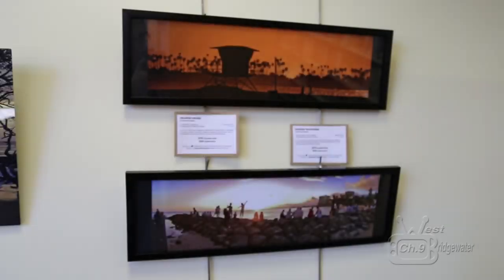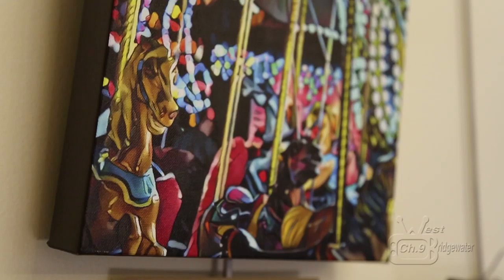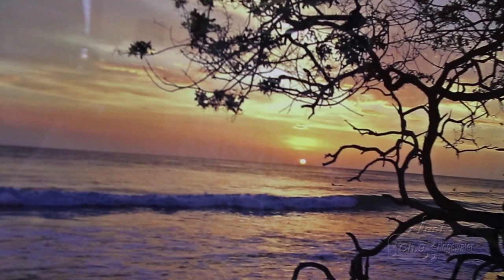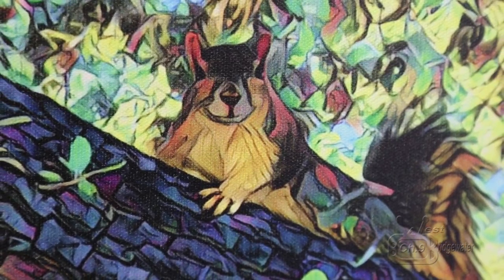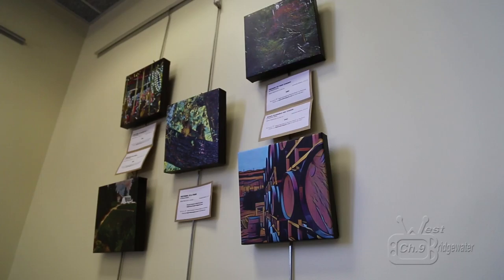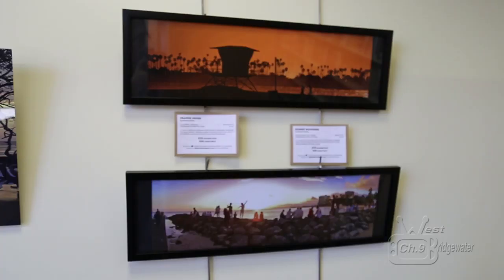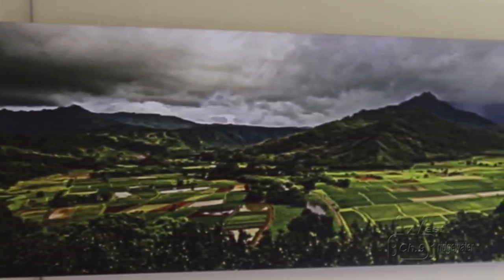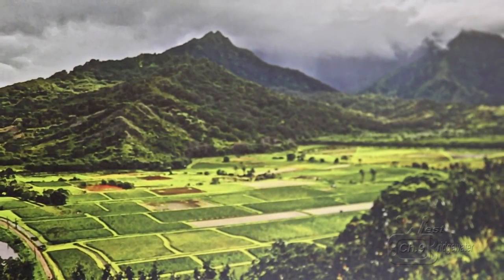WB Public Library Featured Artist of the Month (Feb) Richard Hinds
West Bridgewater Public Library featured Artist for the month of February.  Richard Hinds shows off his work in Photography and Digital Art.